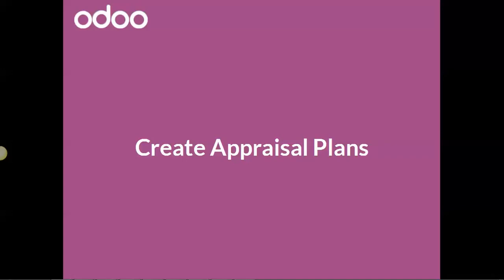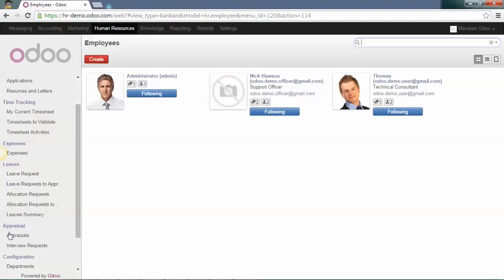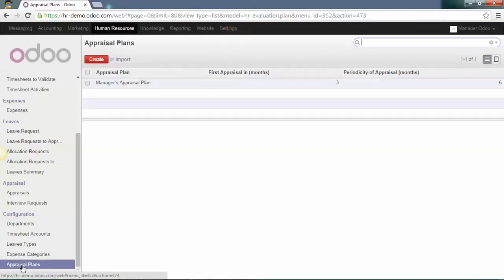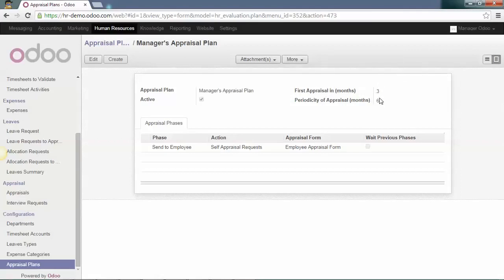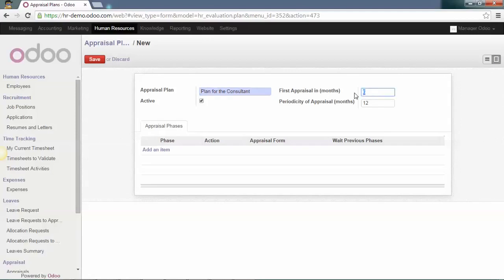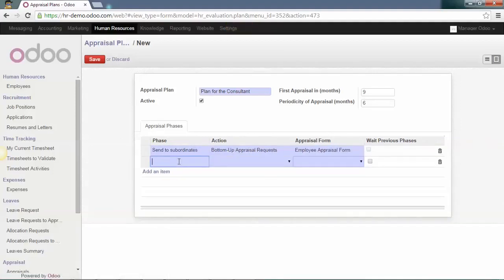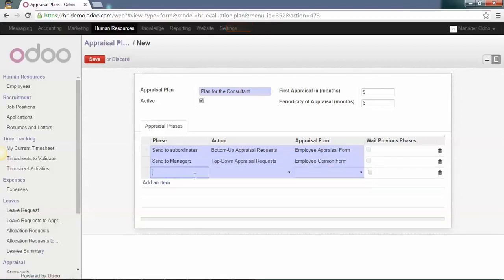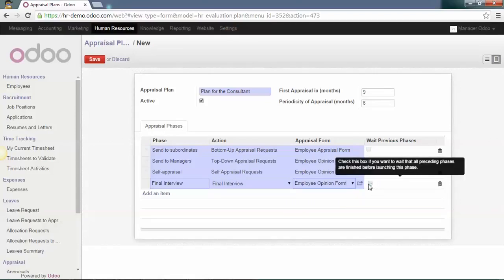HR - Create Appraisal Plans in Odoo